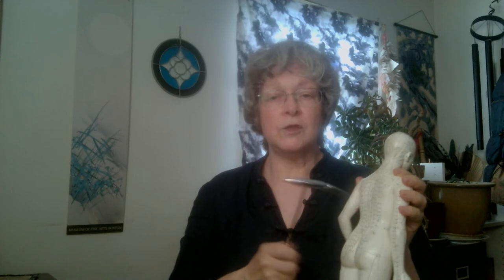Tong Ren to support Liver System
Tong Ren to energize and balance the body's Liver System.